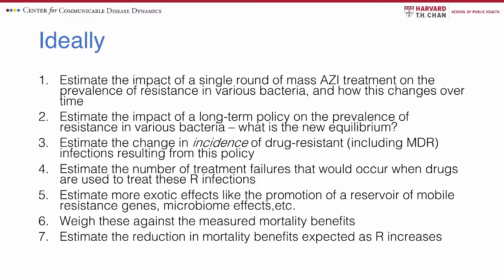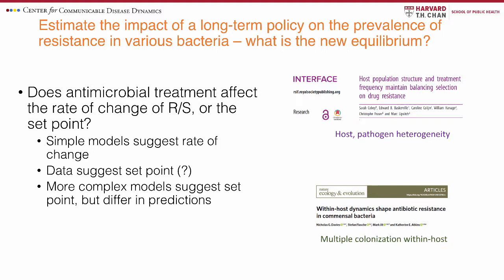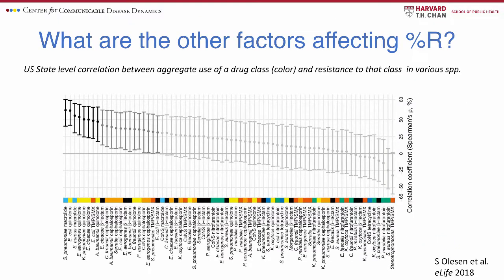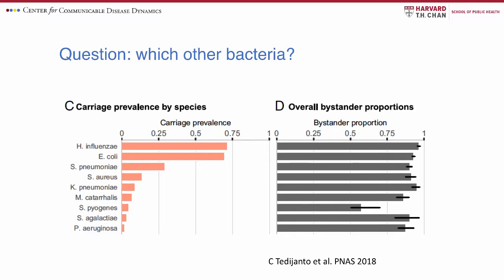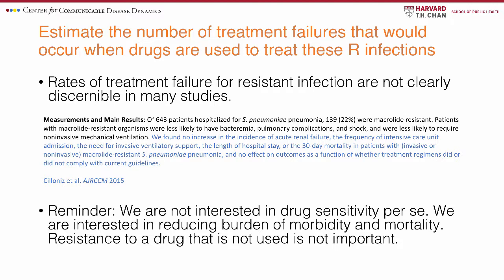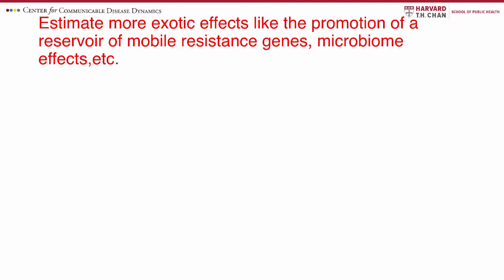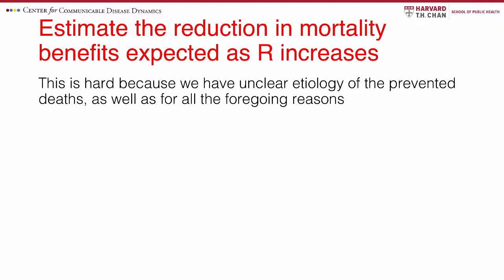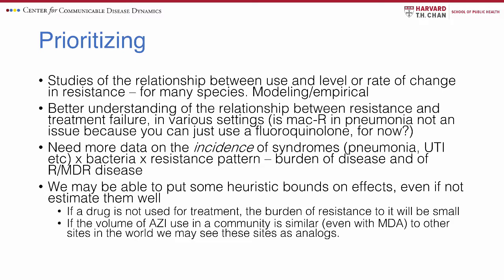LSHTM talk Lipsitch Feb 20 2019 Azithro MDA Modeling